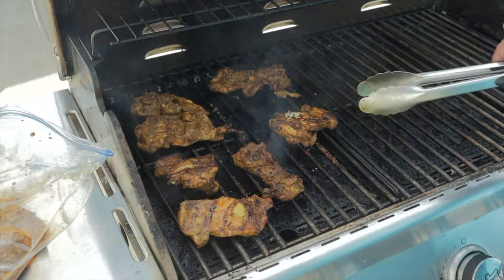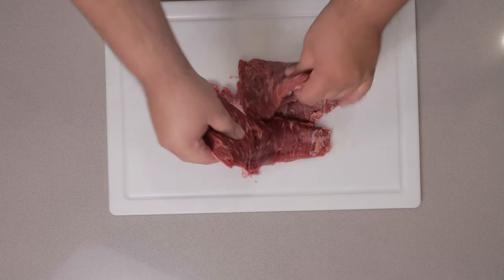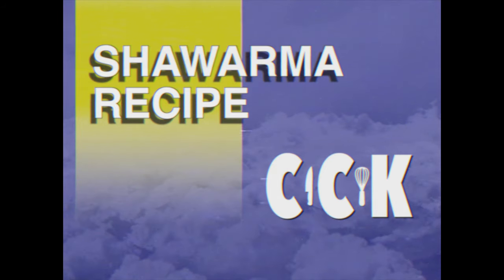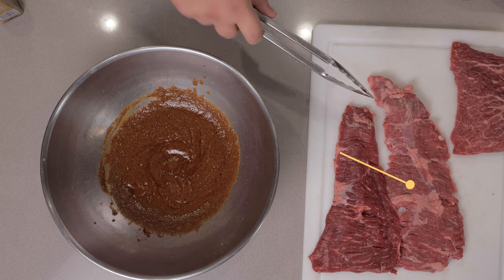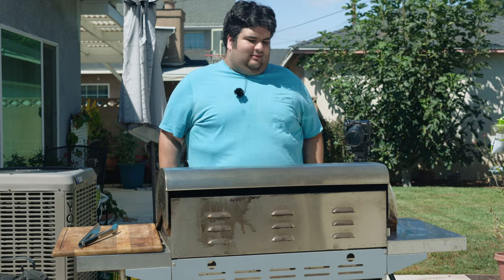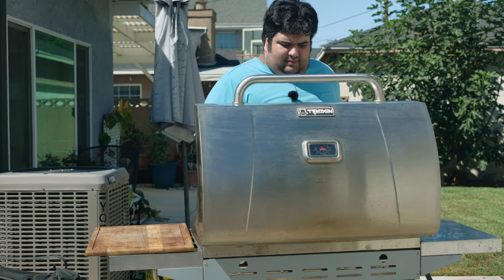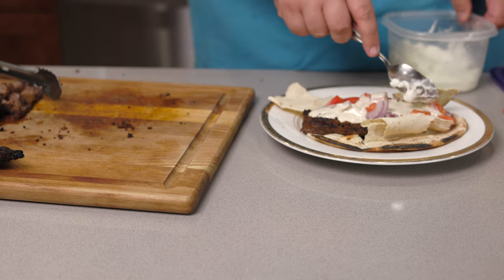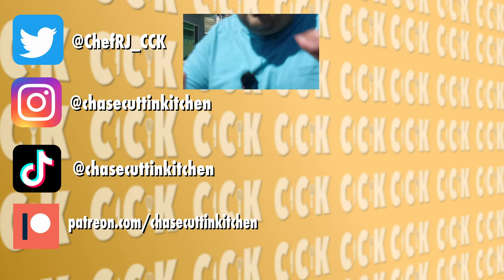Grilled Beef Shawarma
A while back, I showed you how to make chicken shawarma on th grill.  This time, I got beef... on the grill.